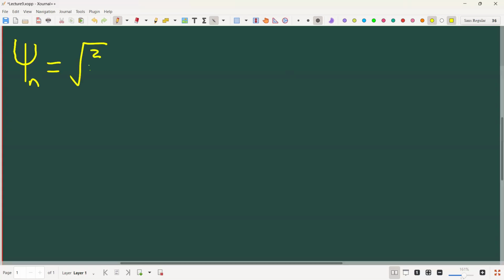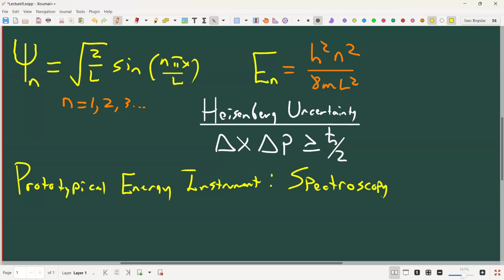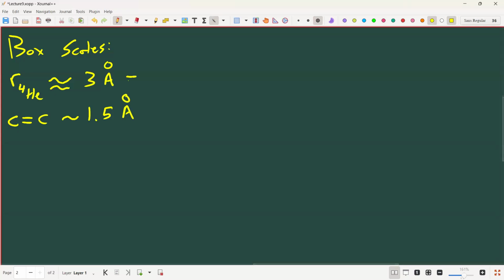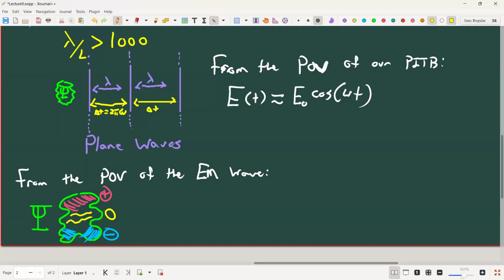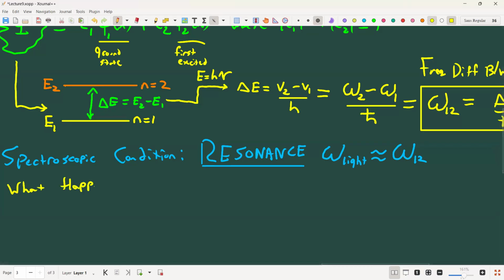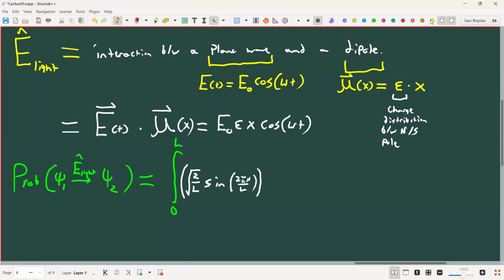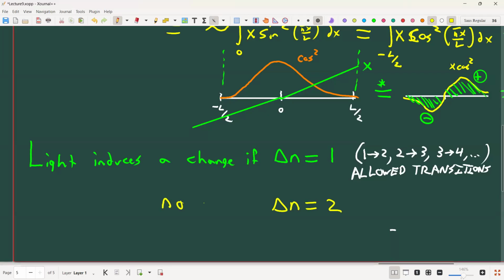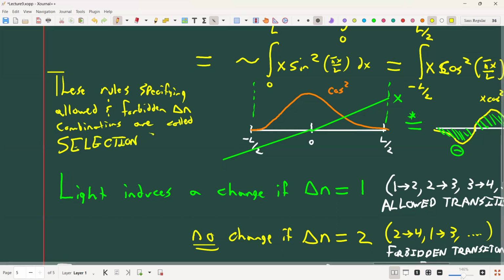Lecture 8 - Energy Eigenstates & Spectroscopy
CHEM 3332-01 (Fall 2025) - Lecture 8; Energy eigenstates & spectroscopy